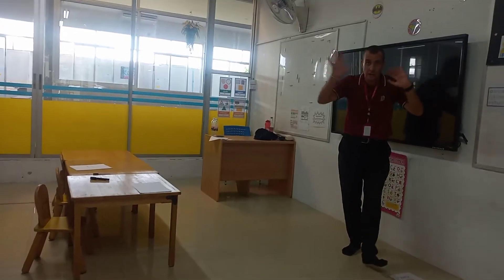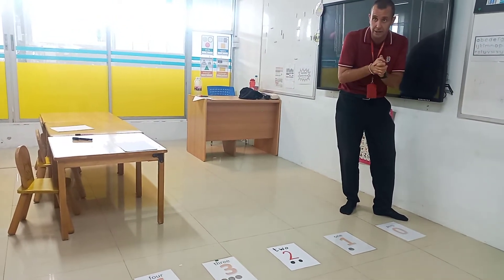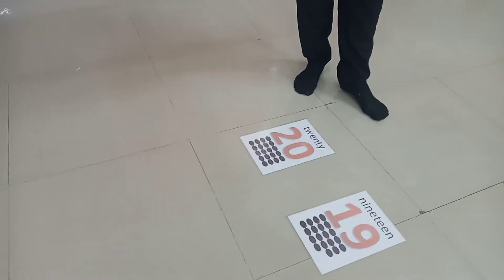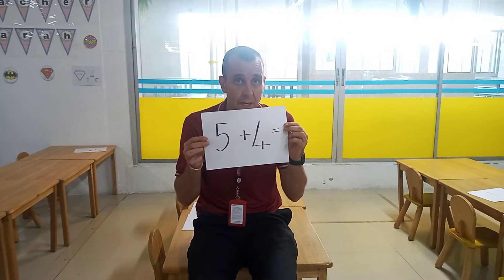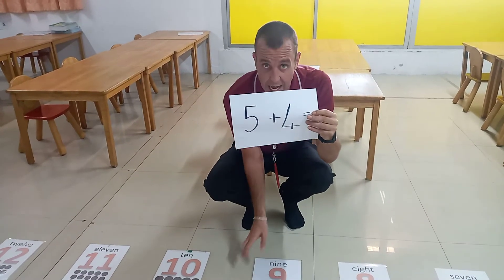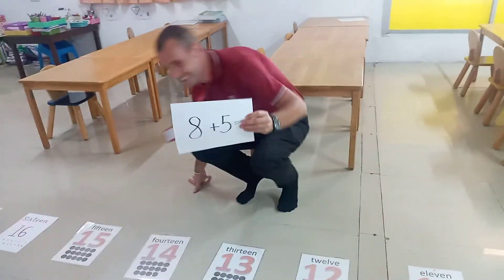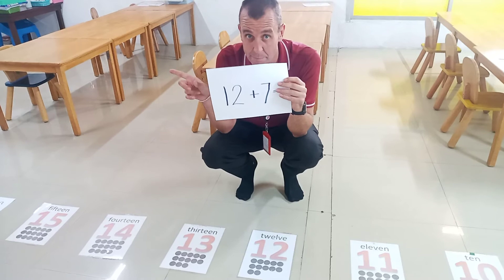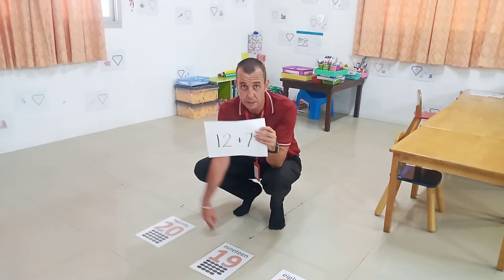23/07/21 Maths, addition to 20 using a numberline.